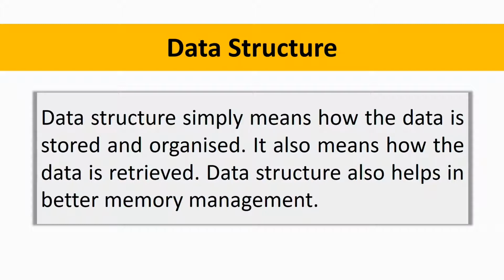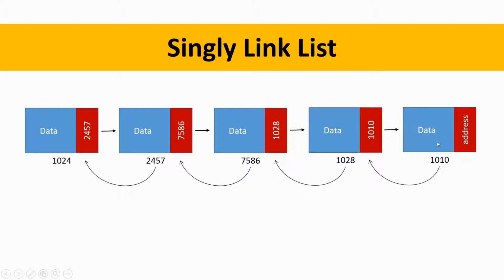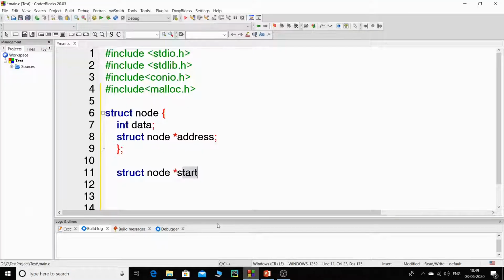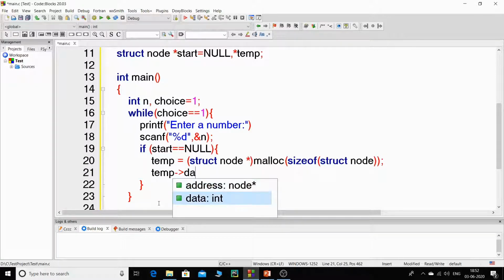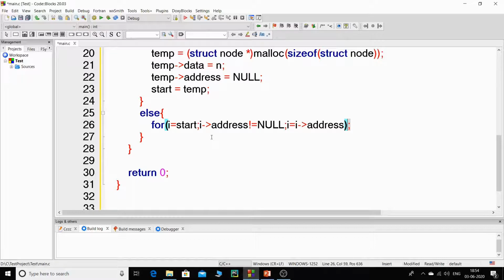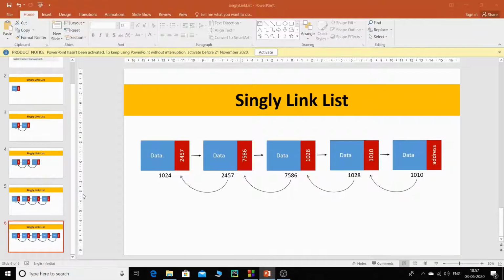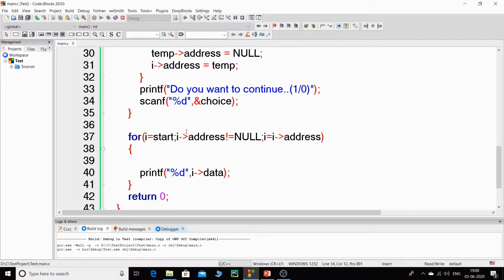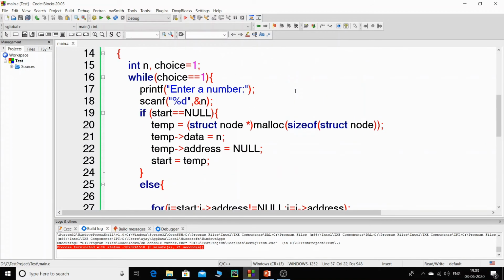Singly Link List in 'C' Programming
In this tutorial we will learn about Singly Link List and will develop the program live. Linked lists are among the simplest and most common data structures. They can be used to implement several other common abstract data types, including lists, stacks, queues, associative arrays, and S-expressions, though it is not uncommon to implement those data structures directly without using a linked list as the basis.

here is the code from the video:-